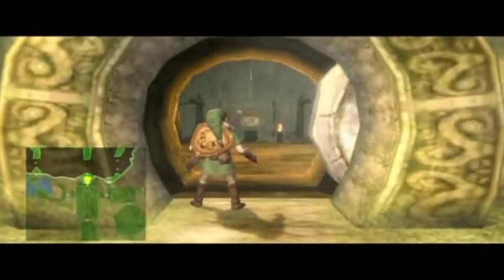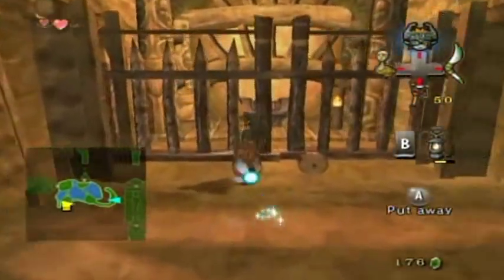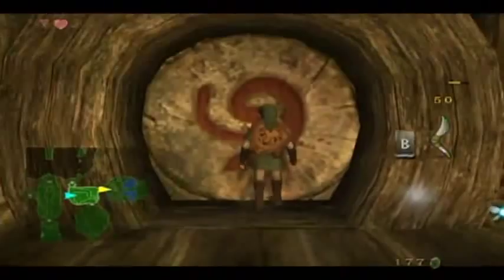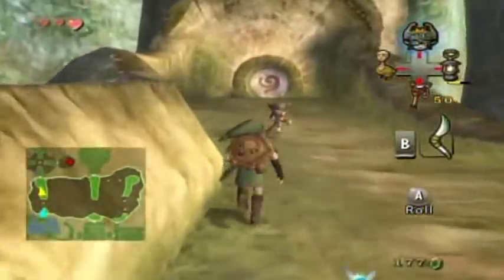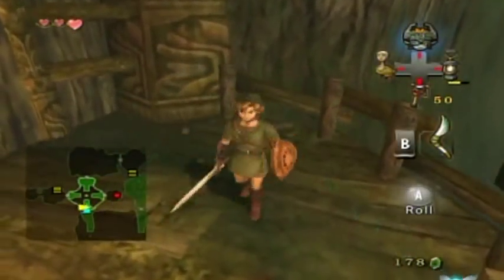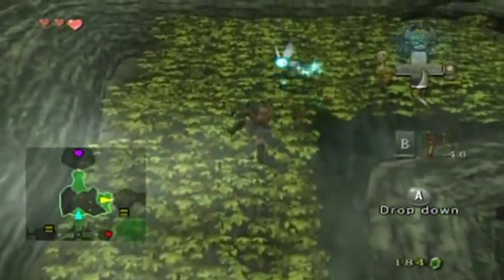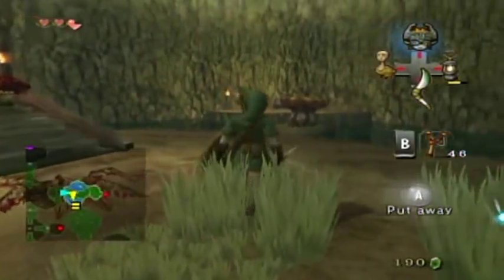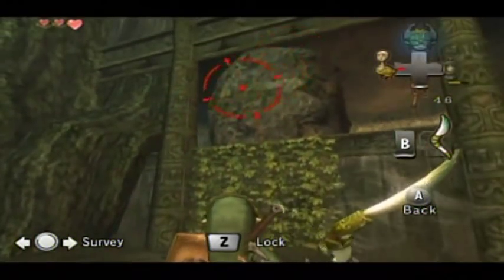Zelda: Twilight Princess Walkthrough Part 9: The Round Up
Now that I have the Gale Boomerang, I have to go back through a bunch of rooms to clean them out using the new toy. That goes by quite fast, so I then explore some new places. ;D